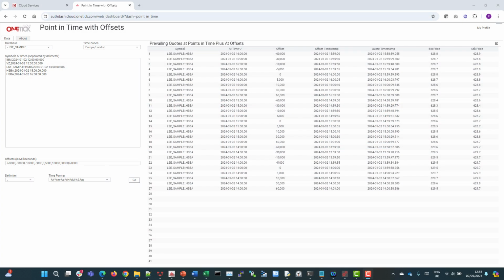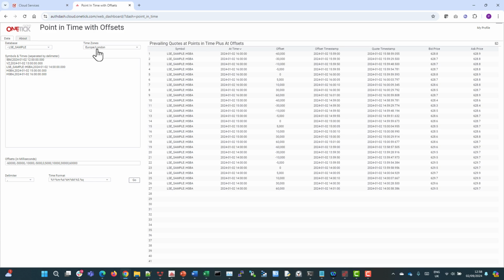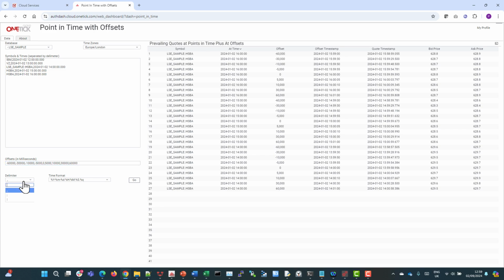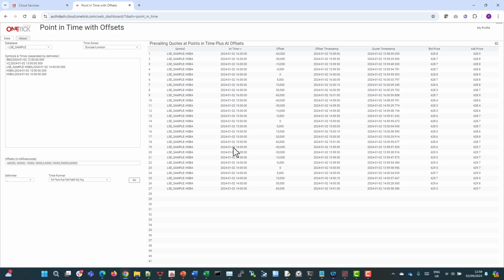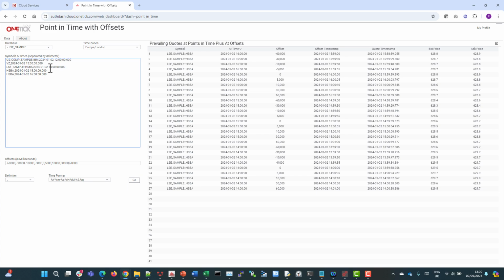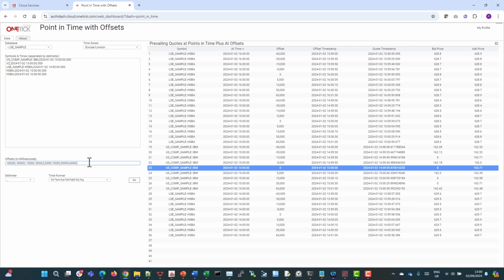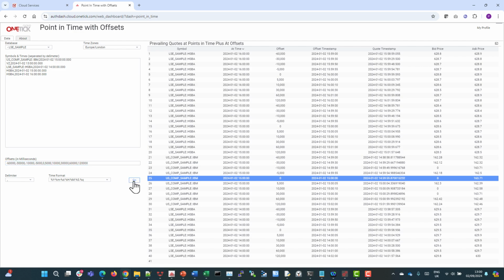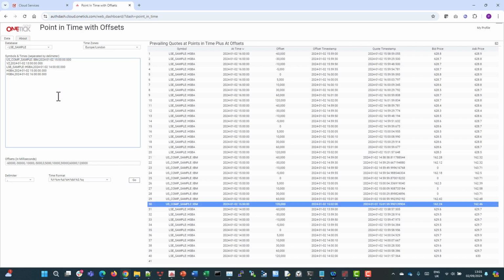Point in Time | OneTick Cloud Services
Displays the prevailing Bid and Ask Price for the selected Database Symbols and Timestamps.

The prevailing Bid & Ask are provided at defined offsets in milliseconds as well. The results can be used to calculate price decay.